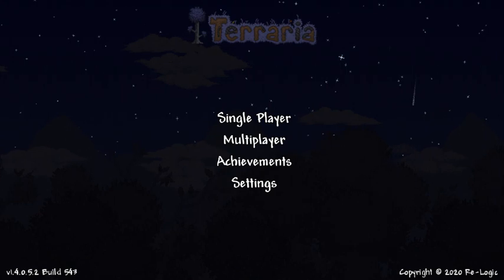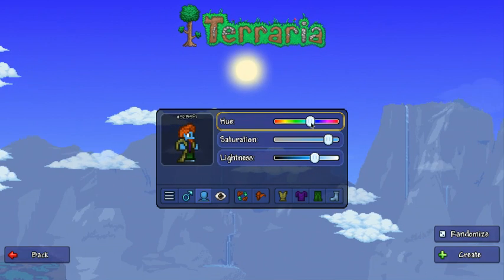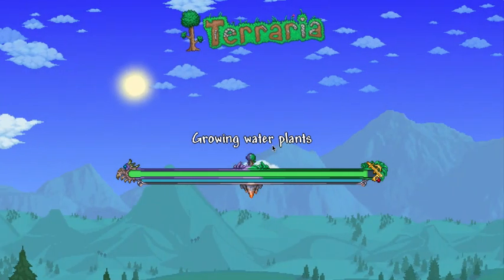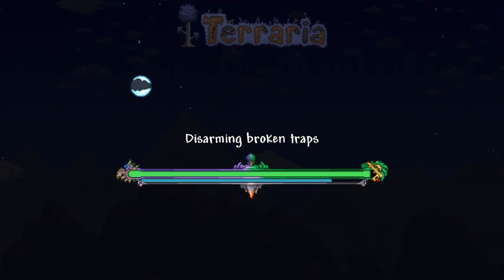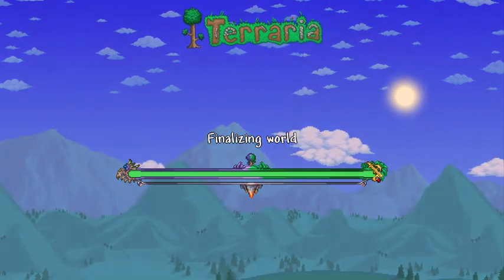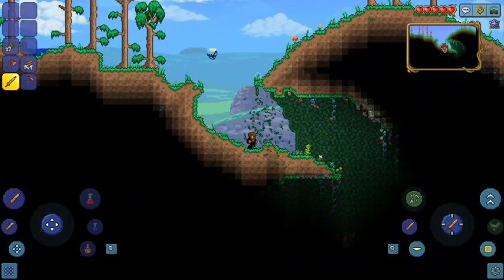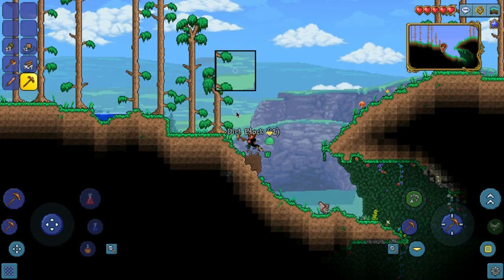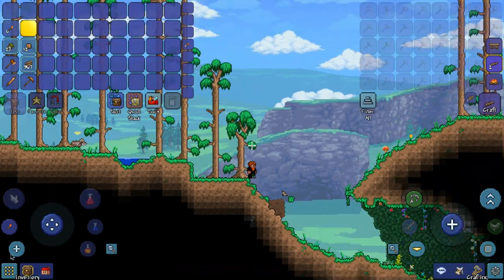Terraria - Maybe A Series??